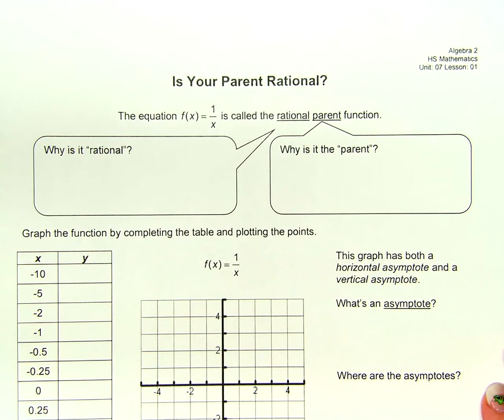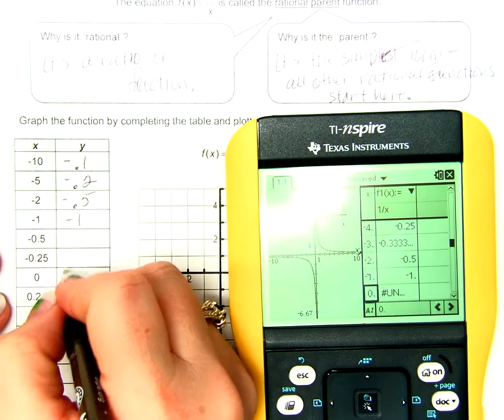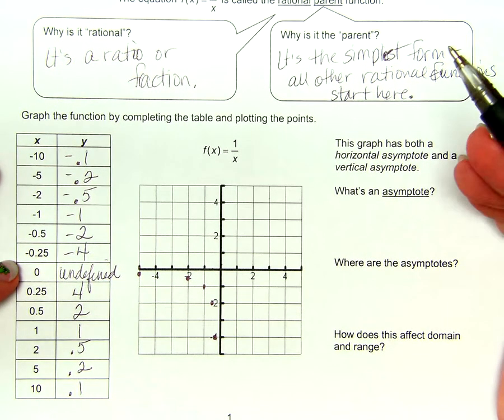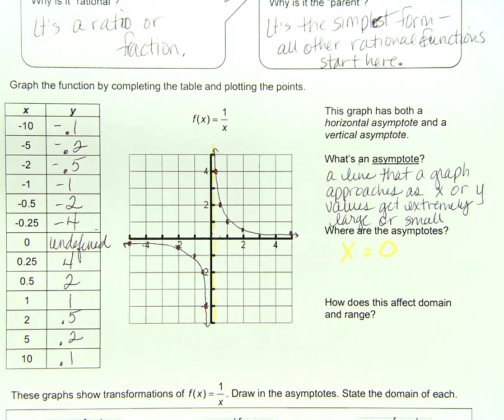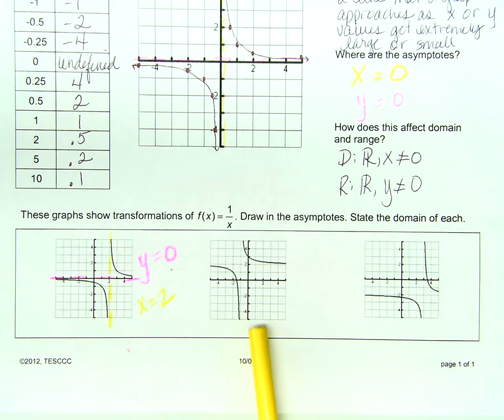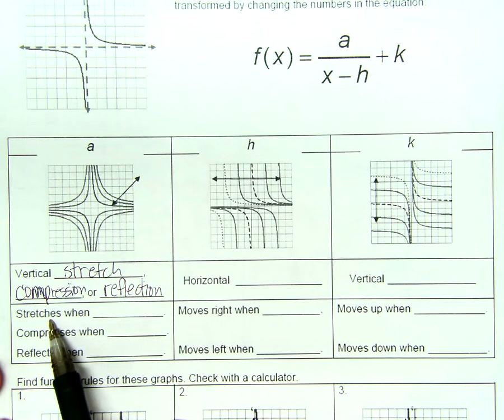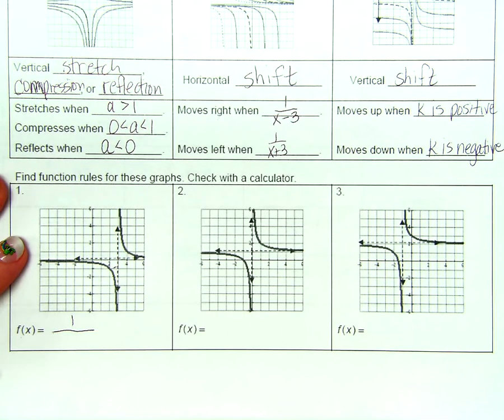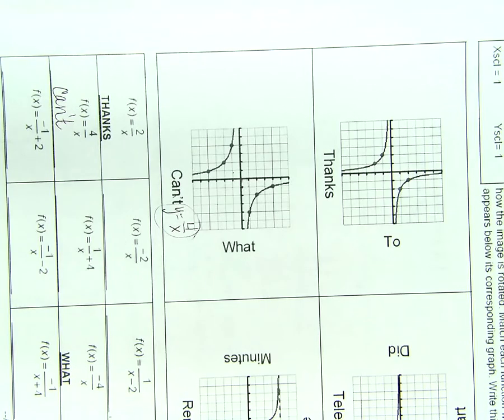Algebra 2 Is your parent rational transformations